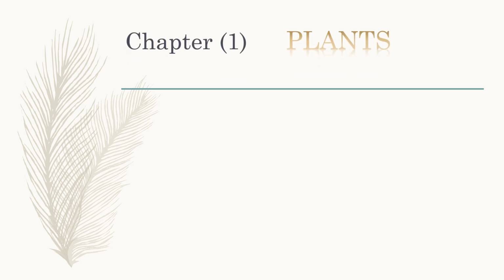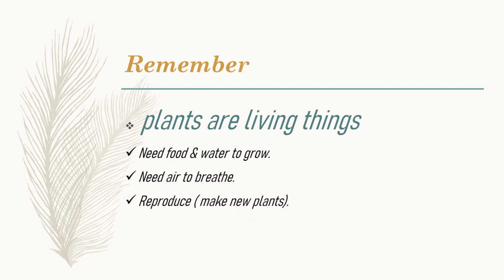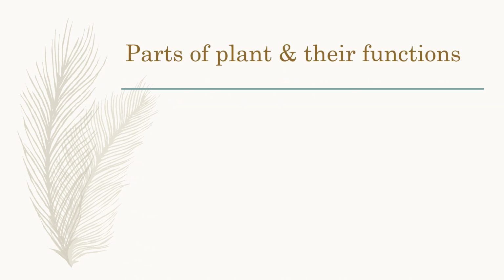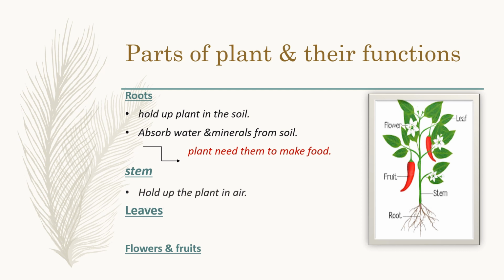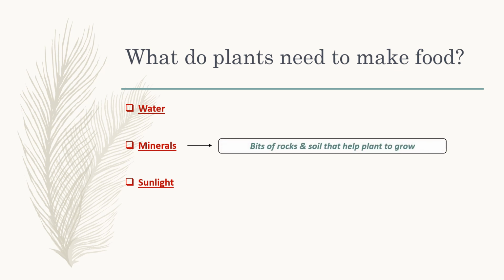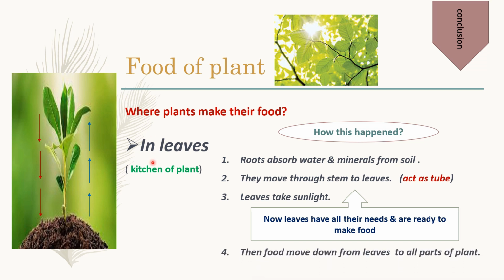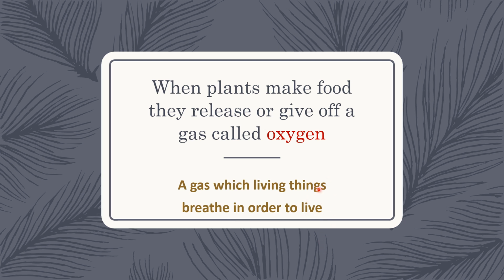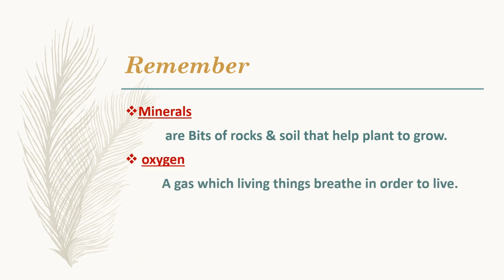parts of a plant episode 2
Dear kids of gr.2 in this video i will help you to study parts of plants and how plant make food